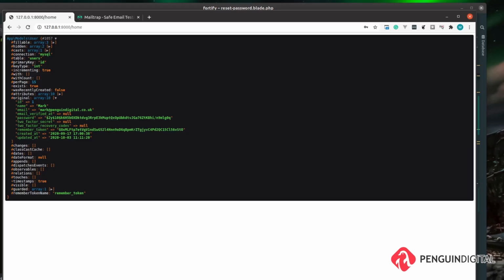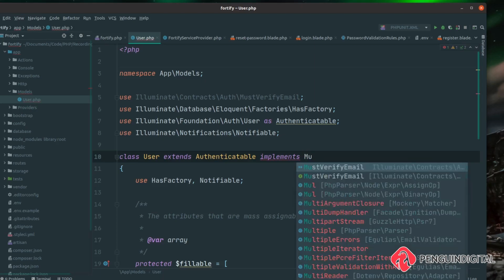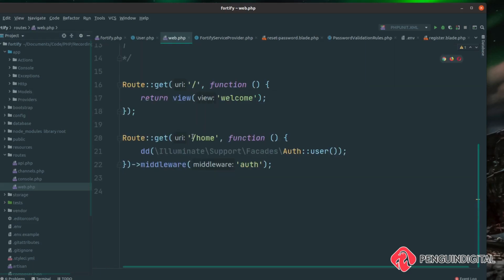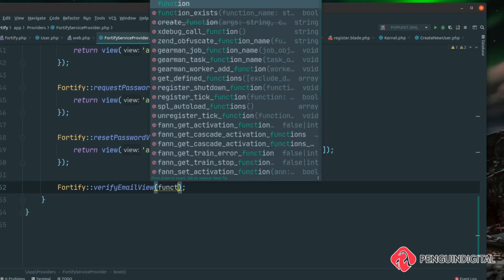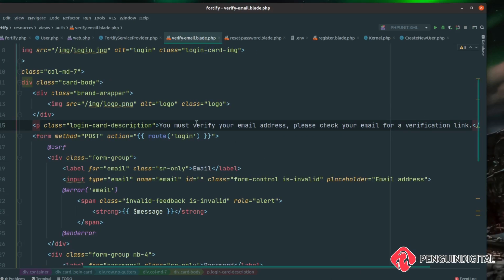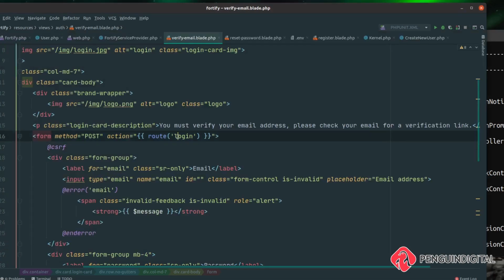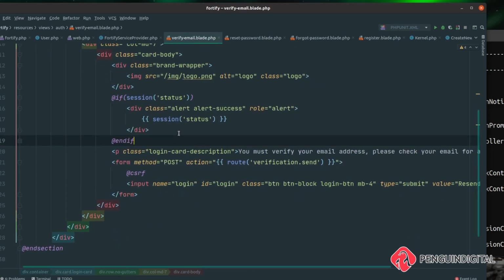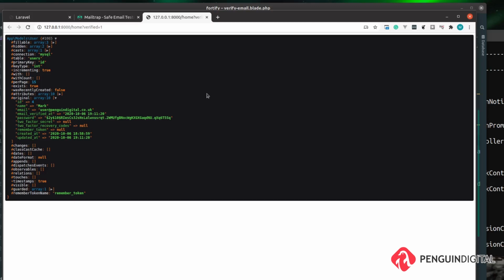User email verificaiton using Laravel 8 Fortify - Laravel Fortify EP6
In this video we look at how we can implement user email verification using Laravel Fortify.